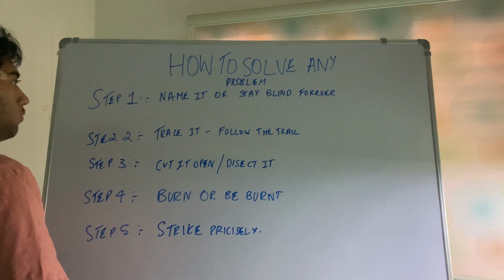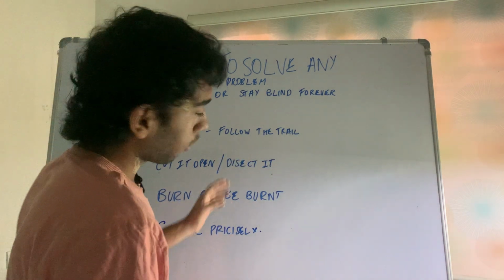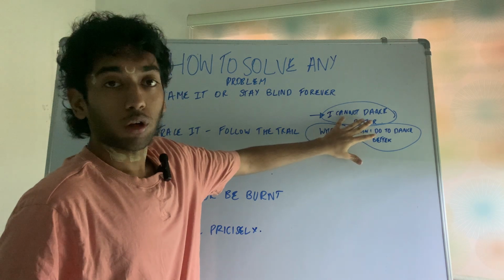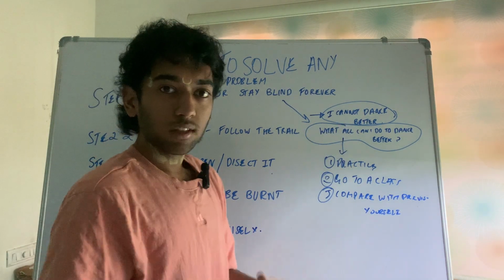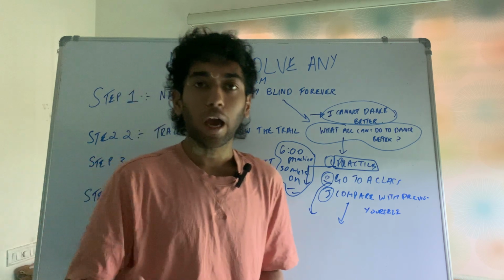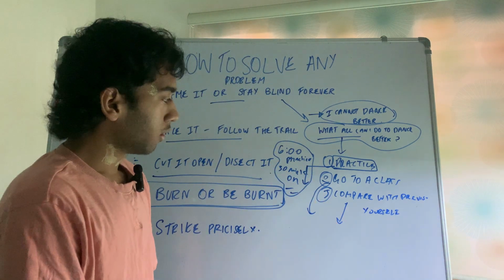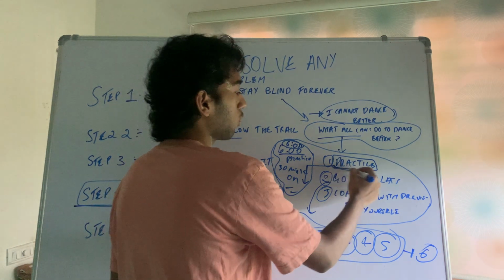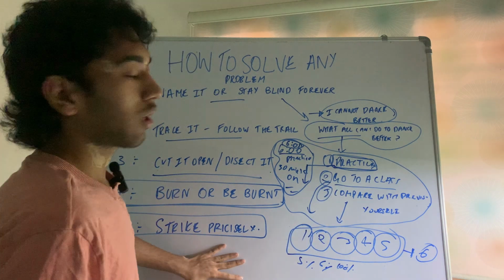5 Simple Steps to Solve Any Problem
In this video, I break down 5 simple steps you can use to solve ANY problem in your life. Whether you're facing challenges in your personal growth, work, or mindset, these steps will help you cut through confusion and find real solutions. It’s not about shortcuts—it’s about building a problem-solving mindset that empowers you to take control and level up. Watch now and start applying these strategies to unlock your full potential!